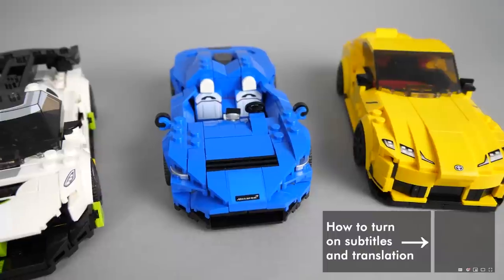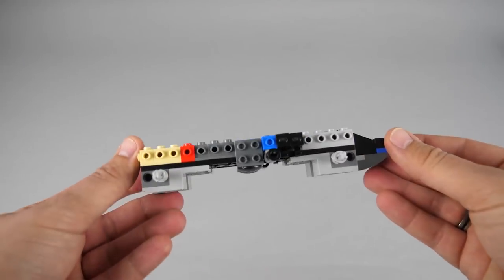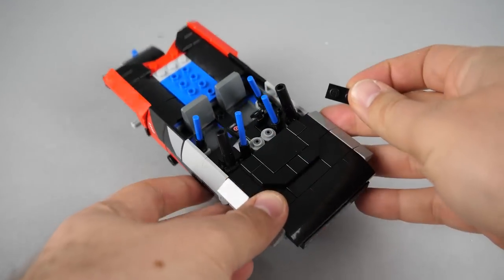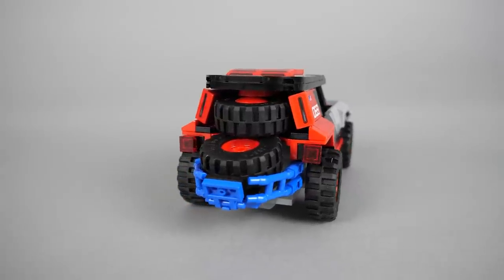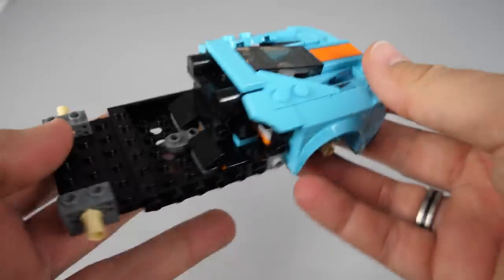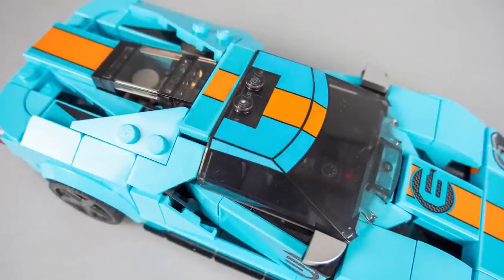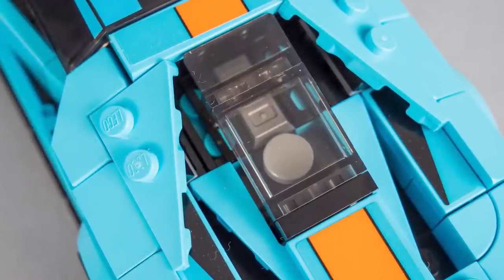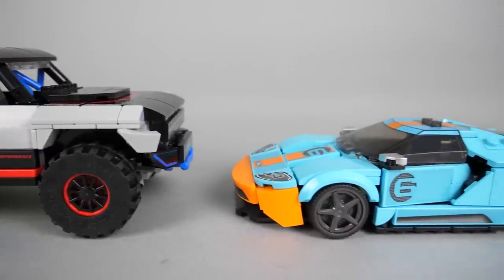LEGO Speed Champions 76905 Ford GT Heritage Edition and Bronco R detailed building review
Here is my detailed building review of the most popular dual pack LEGO Speed Champions sets of 2021, this is the (big breath) - 76905 Ford GT Heritage Edition and Bronco R set!